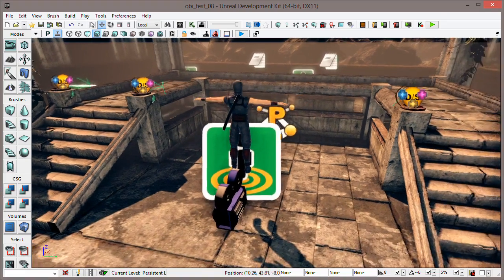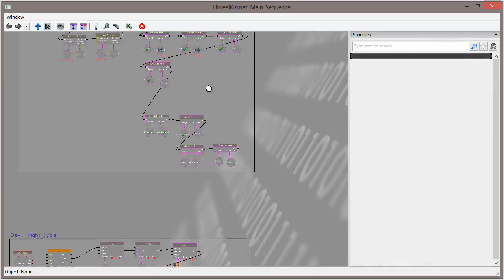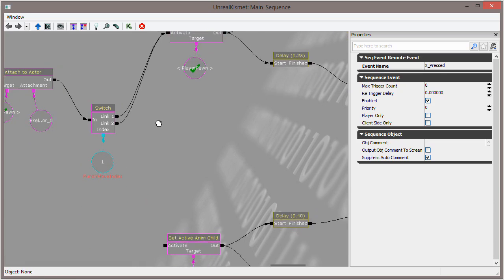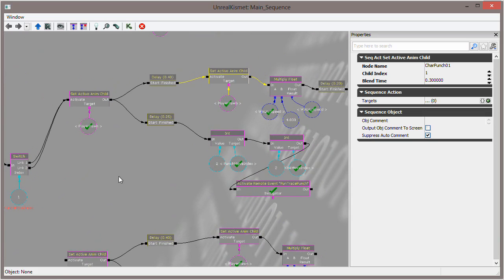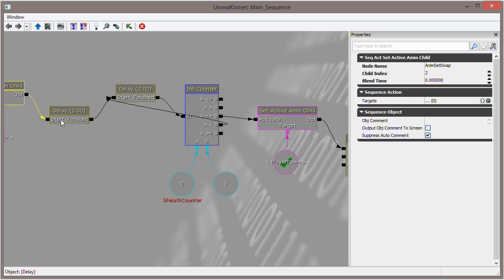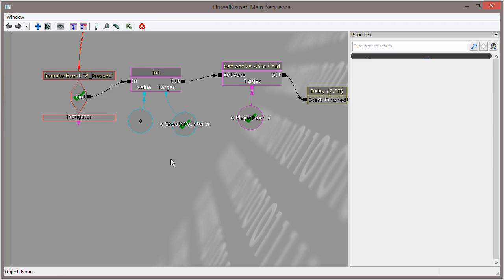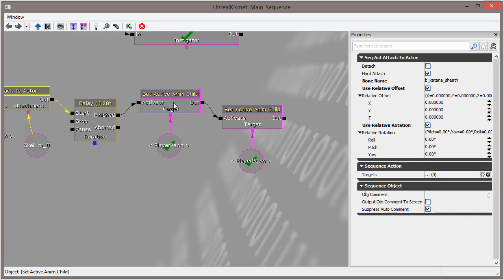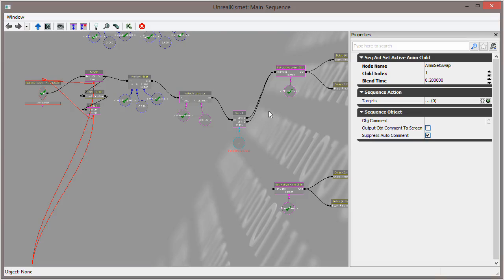21 - UDK Game Using Kismet - by Obi-Wan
Part 21 of my game project work in progress using the UDK and Kismet.

- Implementing the new character's sword attack in Kismet.